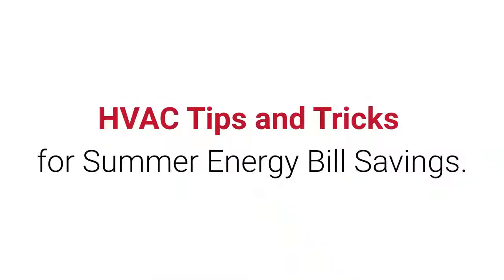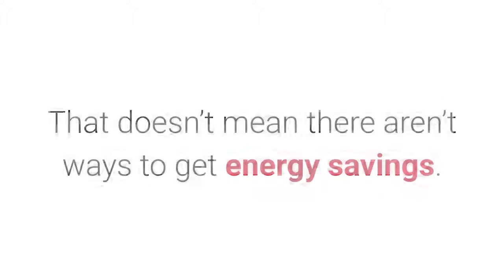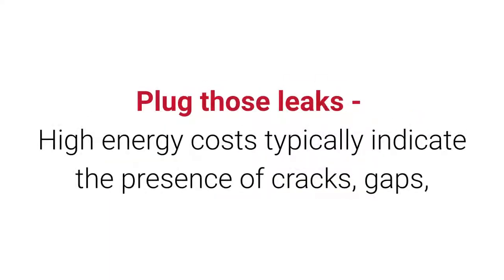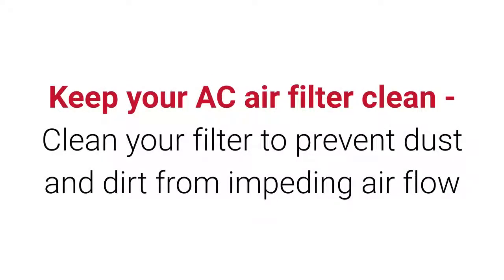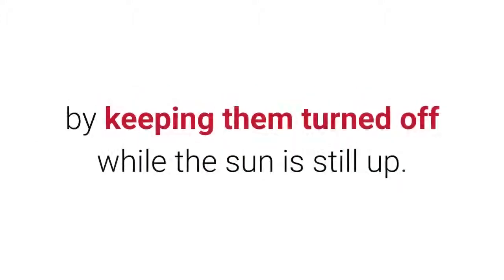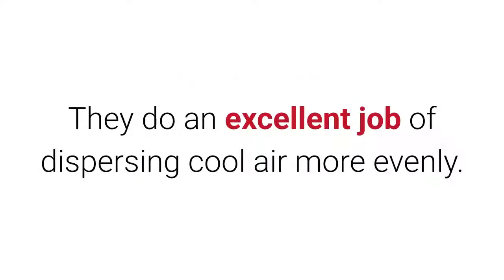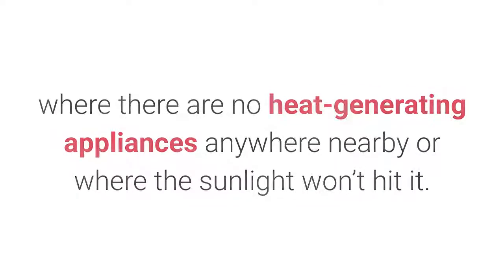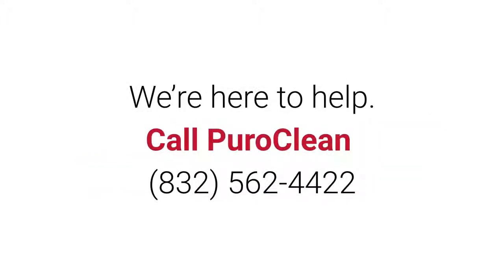HVAC Tips and Tricks for Summer Energy Bill Savings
PuroClean Mitigation Services
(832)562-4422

Tips to Control the Humidity in Your Home.
Our daily activities, such as cooking and showering, add a lot of unnecessary moisture in our homes and can lead to  higher humidity. High humidity can lead to a range of problems, including health risks from dust mites and mold, reduced comfort, and structural damage. In addition to using the air conditioner, here is what you can do to control the humidity level in your home.

- Keep relative humidity below 55% throughout the entire house.
- Install exhaust fans in areas that produce high levels of moisture.
- Make sure that exhaust fans vent to the outside, and not in the attic.
- Take shorter and colder showers and use a low flow shower head.
- When cooking, don’t forget to cover pots and use slow cookers that release less steam.
- Keep firewood outdoors, it contains water that increases humidity if kept indoors.
- If the humidity level in your home is too low, consider purchasing a humidifier.
- Use a dehumidifier if the high humidity level in your home is hard to control.
- Reduce the number of plants, they release more moisture than they absorb. Make sure not to add too much water to the plants you do keep.

Proper ventilation is essential to controlling the amount of indoor humidity. Known as the “Paramedics of Property Damage®,” PuroClean Mitigation Services provides water damage remediation, flood water removal, fire and smoke damage remediation, and bio hazard cleanup to commercial and residential customers.